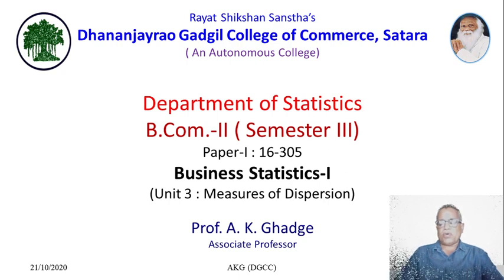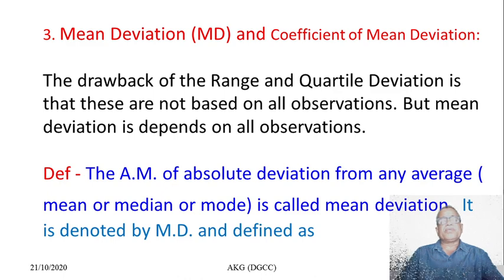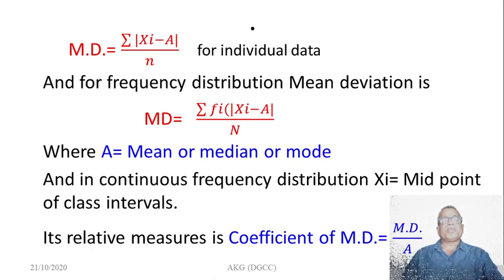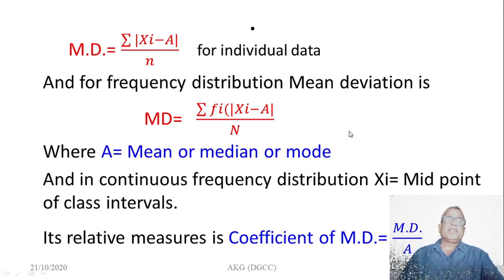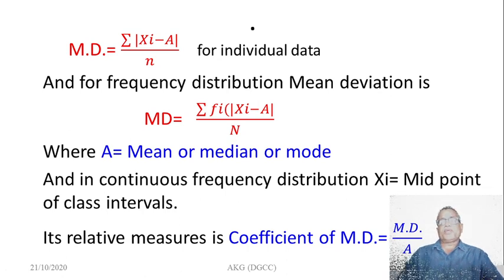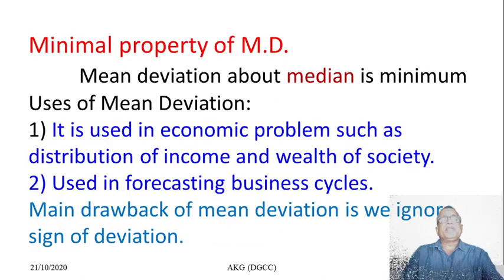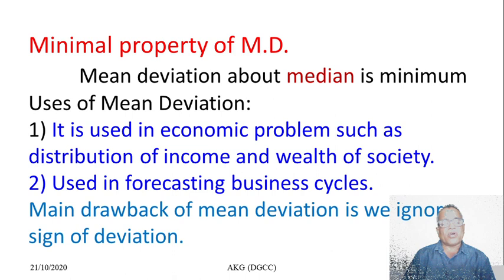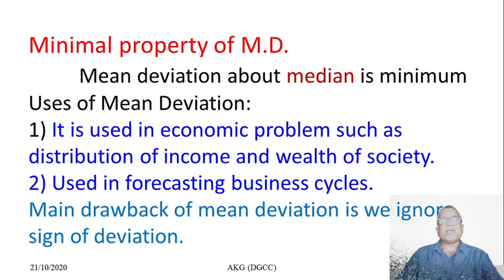Statistics Lecture No- 28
Unit 3: Measures of Dispersion